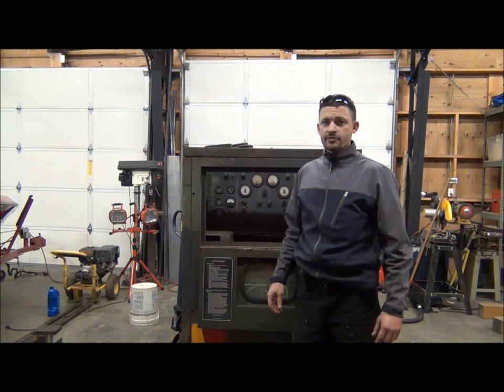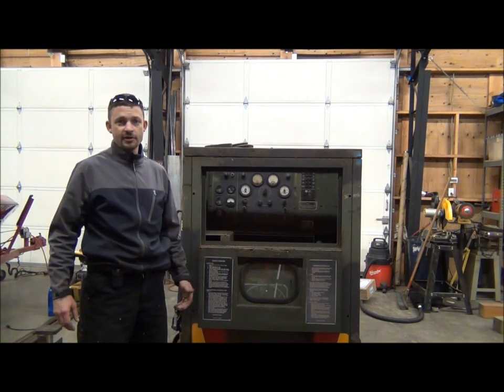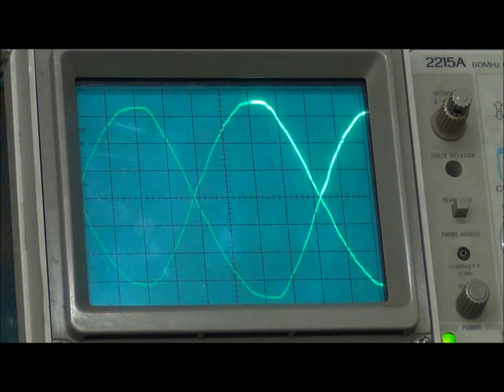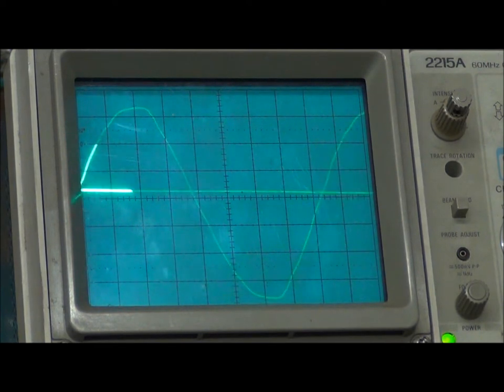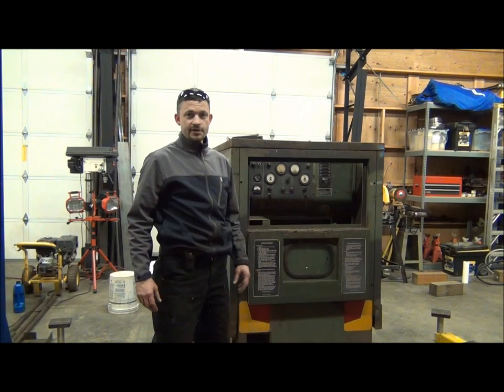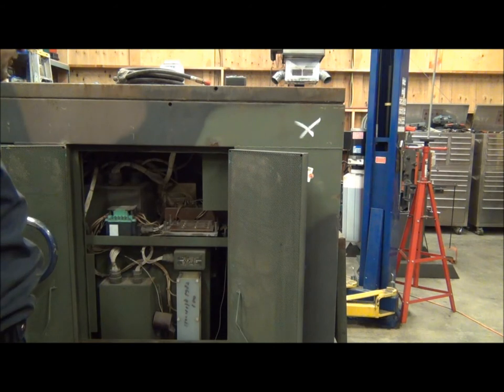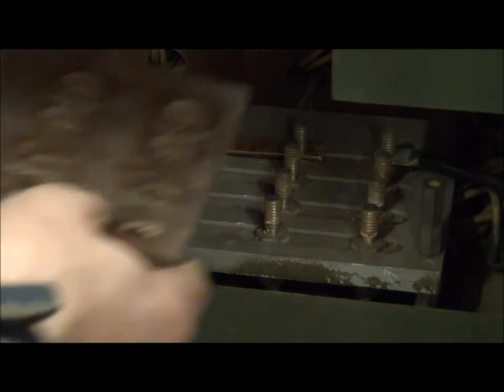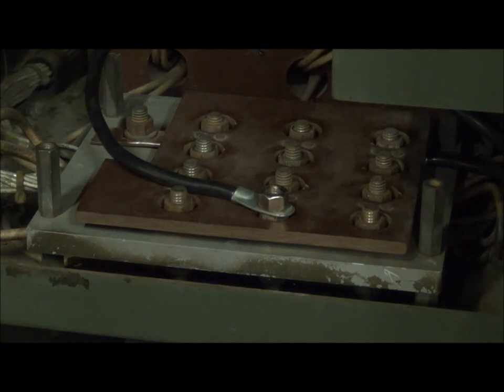Reconfiguring an MEP generator set for single phase 120/240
In this video, I lay out the general procedure for re wiring an MEP-004a for single phase operation.  I also spend a few minutes explaining the differences between 3 and single phase, and the advantage of this conversion.  For more details, you can check out my thread on Steel Soldiers: